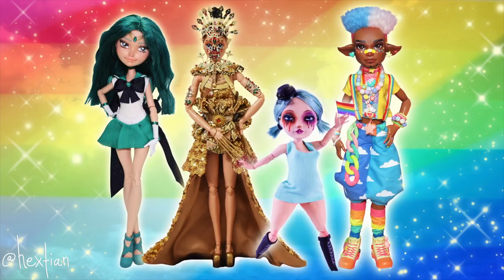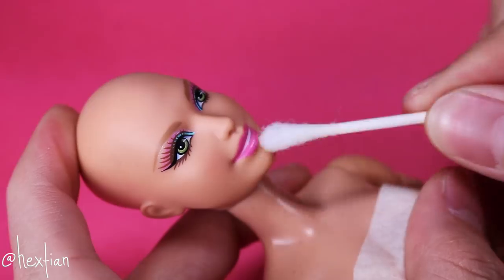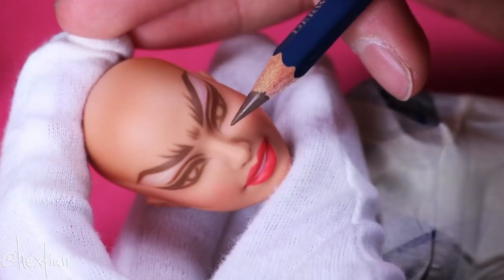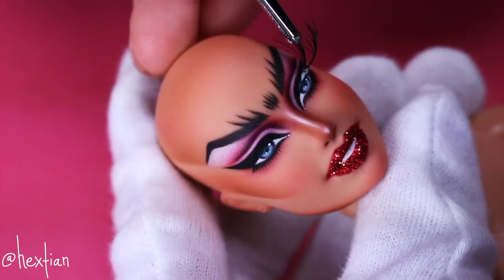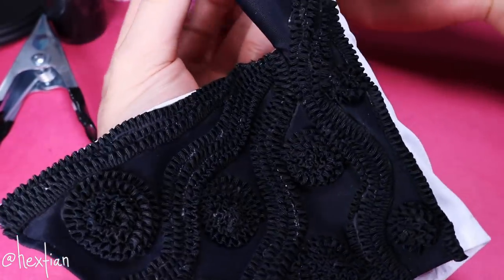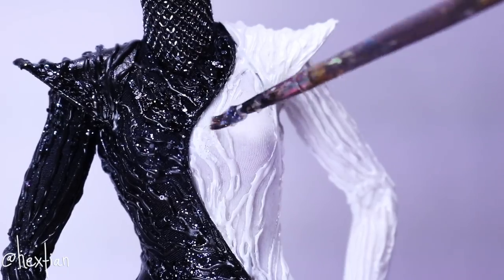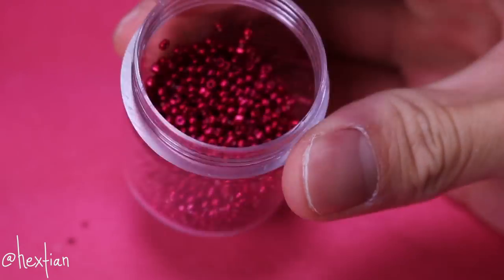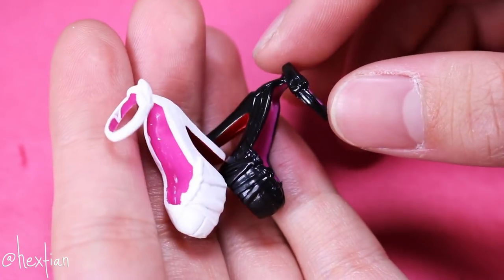Custom Sasha Velour Doll [ 🏳️‍🌈PRIDE 🏳️‍🌈 COLLAB ]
HAPPY PRIDE MONTH!!! I know that pride isn't celebrated everywhere, but me and a lot of other doll creators want to create a safe and happy space for those in the community! Hope this collaboration would bring you guys joy, and continue being your authentic selves because you are unique and beautiful!

ALL THE DOLLS -

Materials right below:

Watercolor pencils: Faber Castle and Derwent
Chalk Pastels
Brushes
White paint
Gloss varnish

MUSIC

Operatic 3 - Vibe Mountain

Komputo - Francis Preve

Nimbus - Eveningland

Nostalgic Pull - Asher Fulero